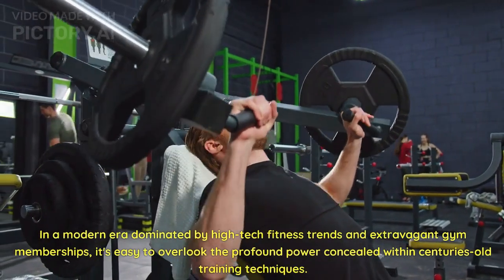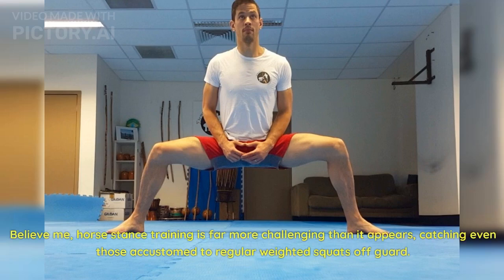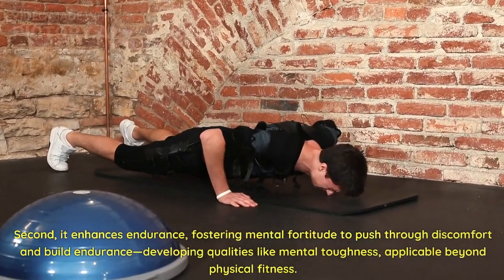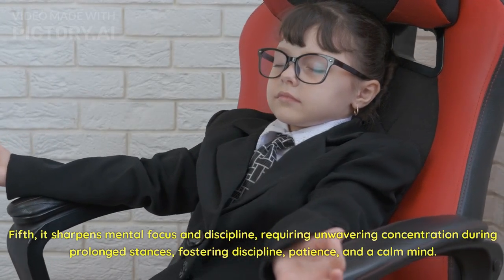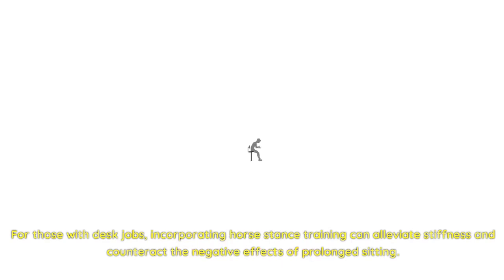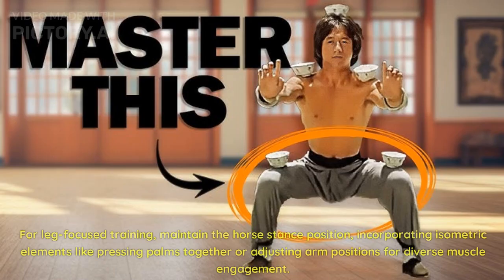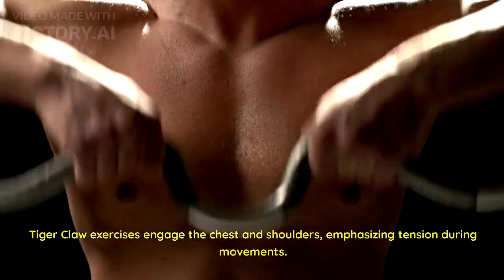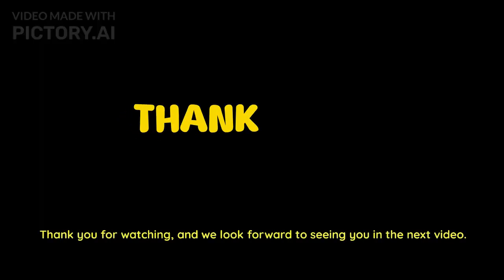What Transpire To Your Body When You Perform Horse Stance Daily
Do you want to improve your leg strength, hip flexibility, and grip strength without using any equipment? In this video, we'll demonstrate the horse stance exercise as well as some ancient training methods for strengthening your grip and forearms. We'll go over the advantages of including them in your daily routine. You will develop stronger legs and improve your hip flexibility by practising the horse stance, while grip strength exercises will help you build a stronger grip that will benefit you in many areas of your life. Furthermore, because these exercises do not require any equipment, you can perform them anywhere, at any time.
We concentrate on topics related to health and wellness. Videos about exercise, nutrition, and dieting, as well as anything else that promotes a healthy lifestyle and improves your quality of life, can be found here.

It is strongly advised that you seek the advice of a qualified medical professional regarding your own health condition and treatment plan.
Passion for Health does not endorse or recommend any of the tests, doctors, products, procedures, opinions, or other information mentioned in our videos. It is entirely at your own risk to rely on any information provided by Passion for Health, its employees, or others appearing in the content.
Never disregard the advice of a medical professional or put off seeking medical advice because of something you saw on YouTube.
If you believe you have a medical emergency, call 911 immediately and seek medical attention.